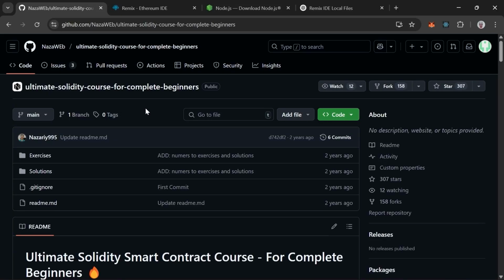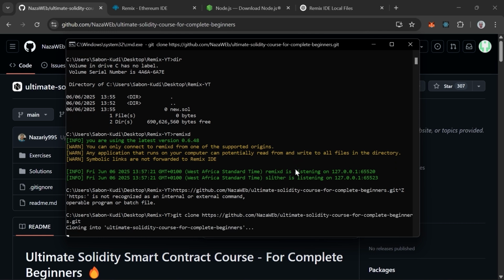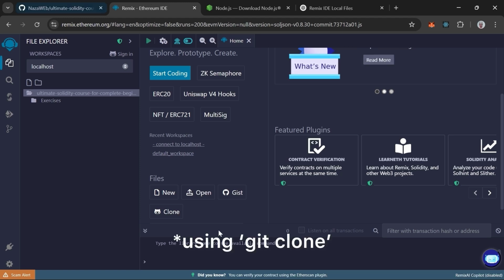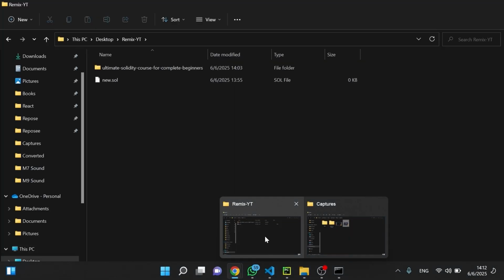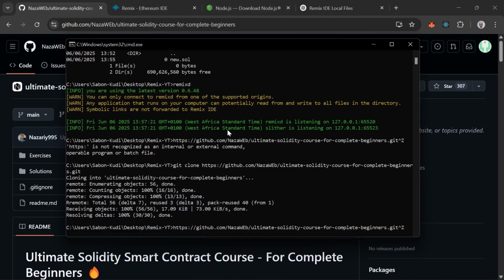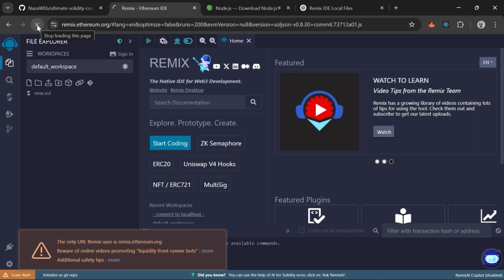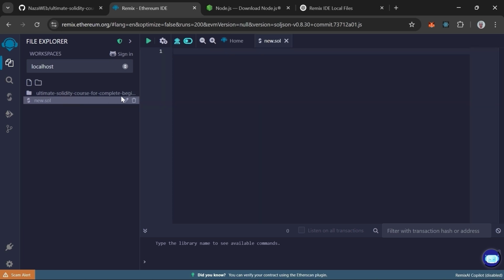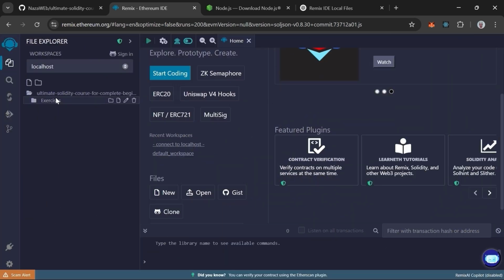Cloning Exercises | Solidity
How to Clone Solidity Exercises Repo into Remix IDE | Remixd Git Setup

In this video, I show you how to clone the Solidity exercises repository into your local development folder so you can access it inside the Remix IDE using Remixd.

We’ll cover:
    Cloning a GitHub repo using git clone
    What to do if you don’t have Git installed (Download ZIP method)
    Moving and extracting the project into your Remix-connected directory

This setup is Episode 2 of our Solidity exercise series based on materials by Naz, a well-known blockchain developer.

➡️ In the next video, we’ll dive into the first Solidity exercise.